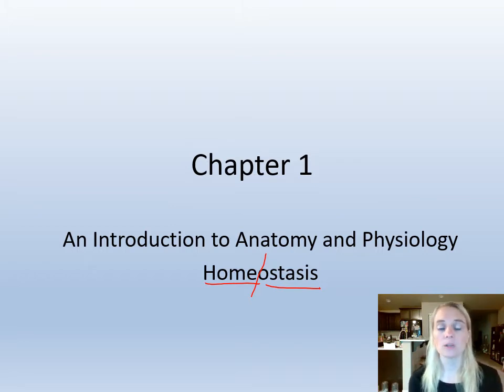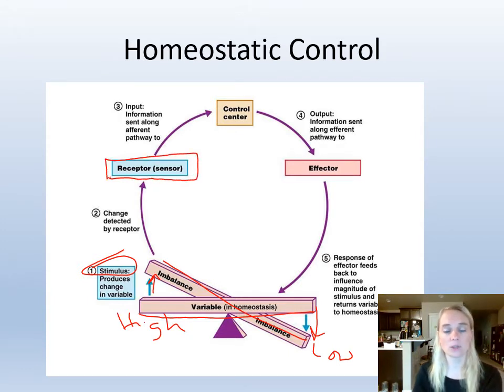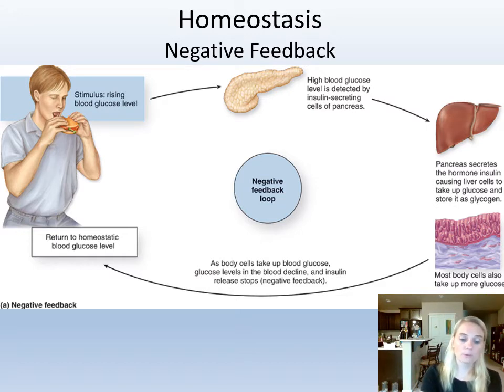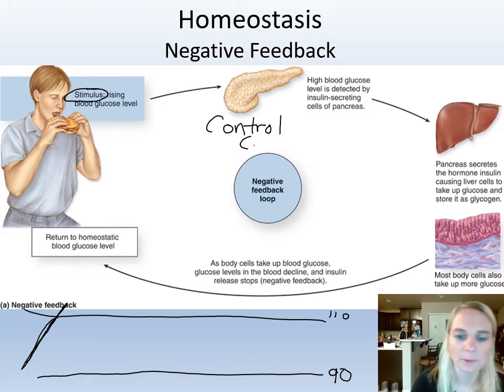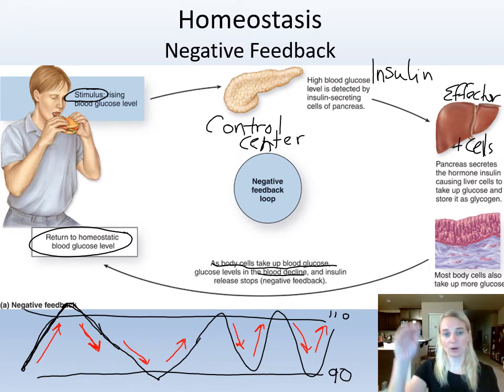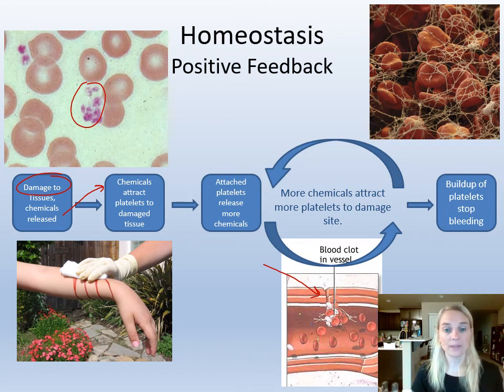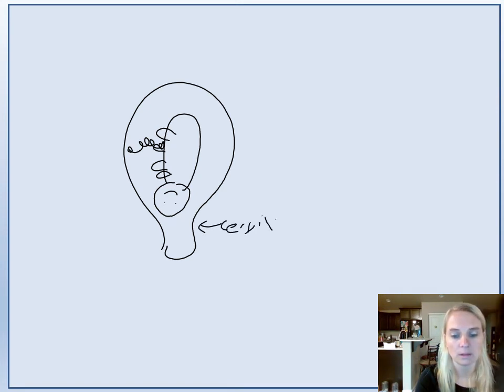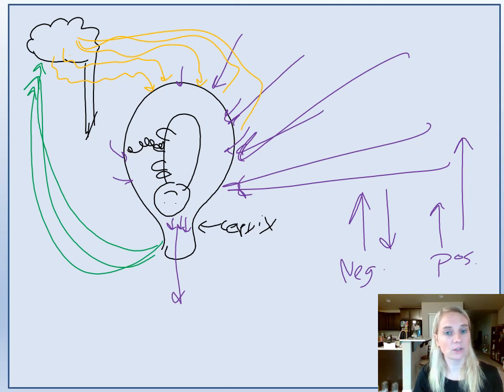CH 1- Homeostasis